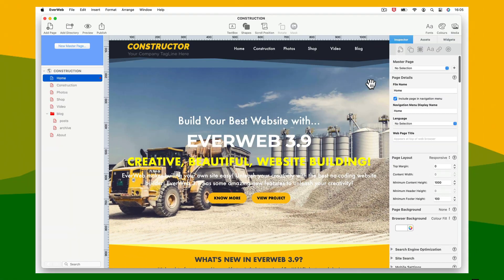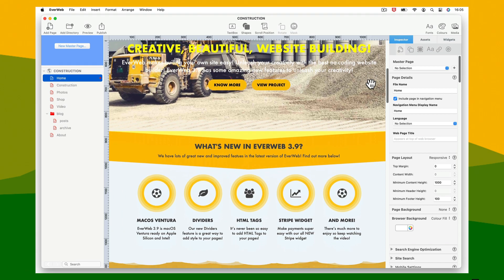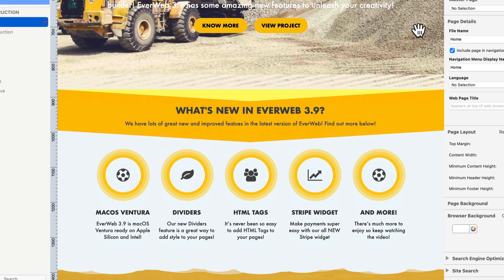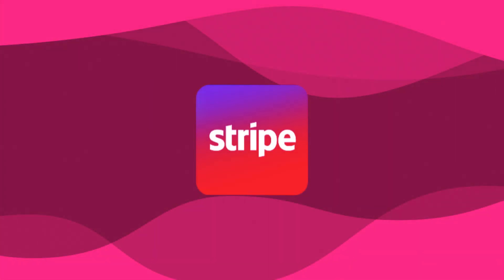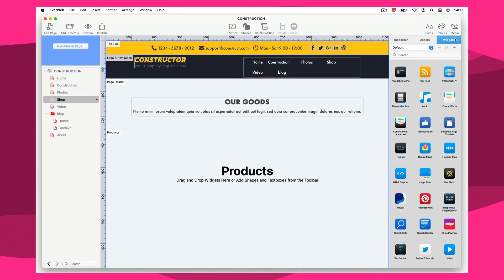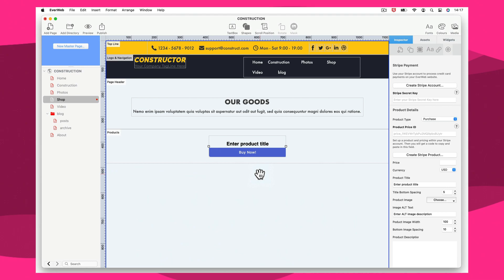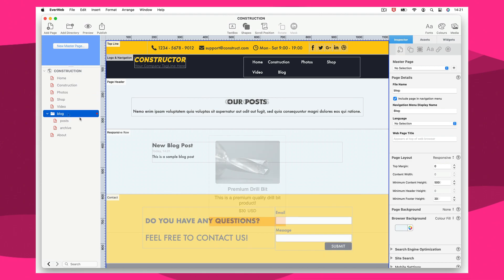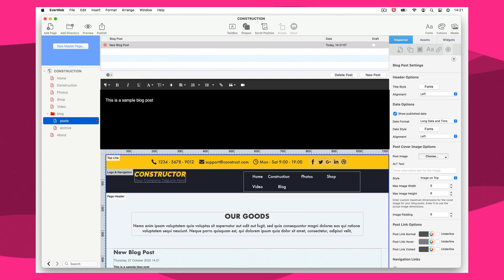NEW in EverWeb 3.9: Dividers, Stripe Widget, HTML Tags and More!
EverWeb is the leading website builder for macOS and Windows! Create beautiful, responsive websites without needing to code - just drag and drop your text, images, and media anywhere you want to create the website you’ve always wanted!

0:00 -Welcome to EverWeb 3.9!
0:24 -macOS Ventura Compatible!
0:33 - New! Dividers!
0:44 - New! Inline Heading Tags!
1:02 - New! Stripe Payment Widget!
1:14 - Dark Editor for Blog Posts
1:26 - Other Good To Know Feature Additions!
1:36 - Special Announcement!

Welcome to EverWeb 3.9 which is packed full of exciting new and updated features! And keep watching til the end for a special announcement!

First up! EverWeb 3.9 is macOS Ventura Ready and runs natively on Intel and Apple Silicon!

EverWeb’s new Dividers feature lets you add fantastic effects between the top and bottom of objects including the Responsive Row widget using scalable vector graphic files.

HTML Tags are great for your SEO and you can now add them to your page’s titles, subheadings and paragraphs without having to use the Heading Tags widget! Just highlight the text you want to create an HTML Tag for then set it up with one click in the Text Inspector!

The all new Stripe Payment widget is feature rich allowing you to take advantage of the products and services you have created in Stripe, directly in your EverWeb website!

If you’re using a light colored font in your blog post, the new Blog Post Dark Editor is just what you need to easily add and edit your text.

There are also feature additions to many widgets including overlap for the responsive row widget.

You can now import photo galleries from iWeb and there are also enhancements to the Contact Forms Enhanced Addon.

And coming soon, all the ease of use and feature richness of EverWeb is coming soon to Microsoft Windows!

All this and more in EverWeb 3.9!
Download Your Update Today!